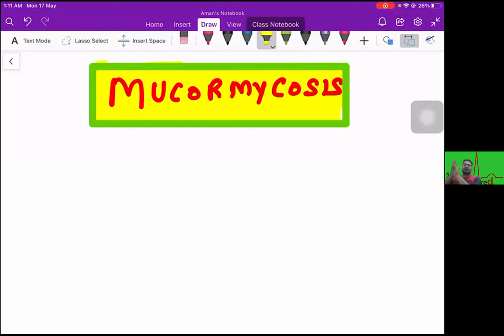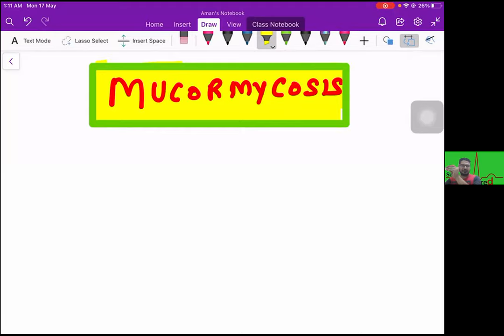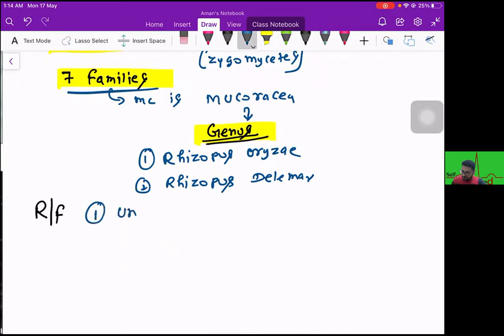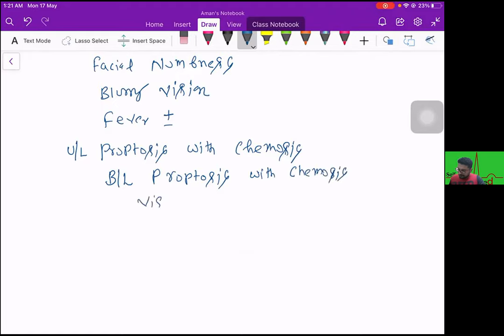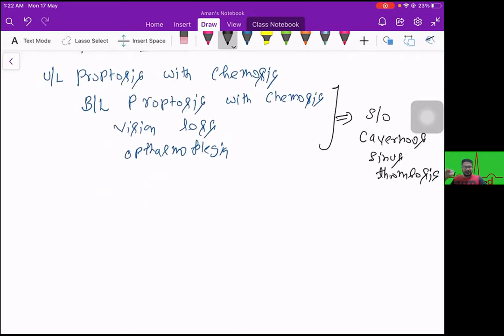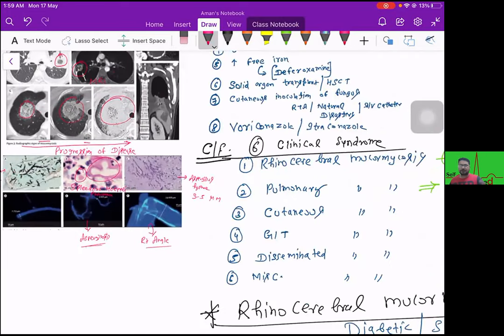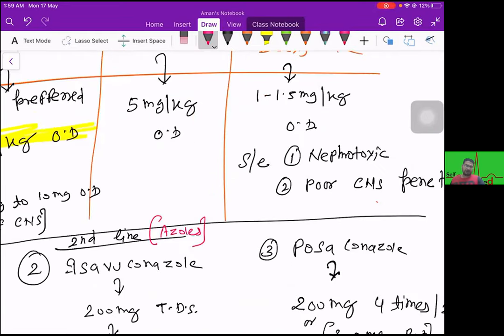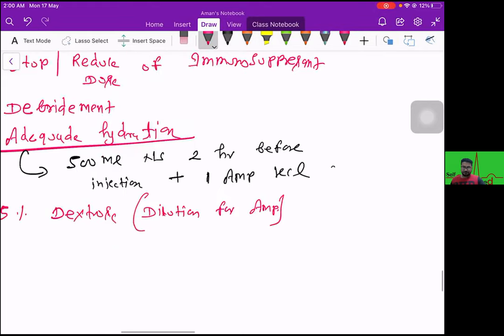Mucormycosis ( Black Fungus ) . Fungal infections in diabetes ,steroid users,.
Purpose of this video is to educate practising physician to diagnose and treat mucormycosis .A fungal infection with high mortality.
Huge wrong information regarding this fungus is avialble in social media plattfom, our purpose it to educate and improve the clinical skills

Note-Burning topic for coming neet pg/FMGE exam